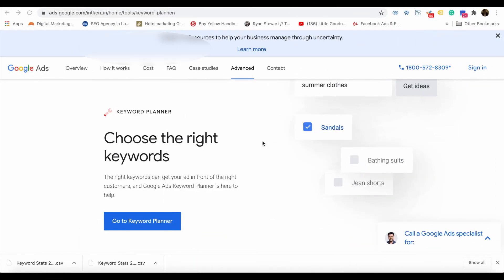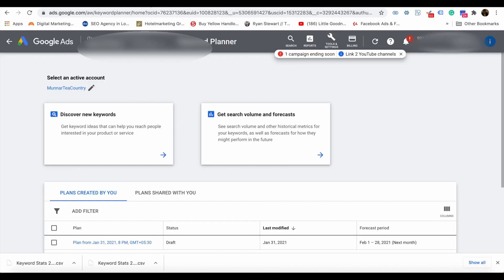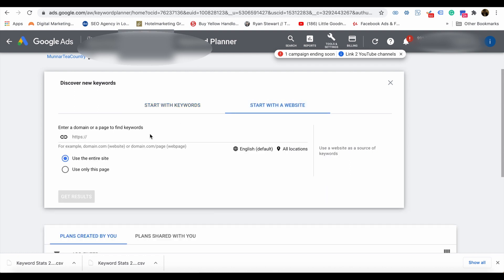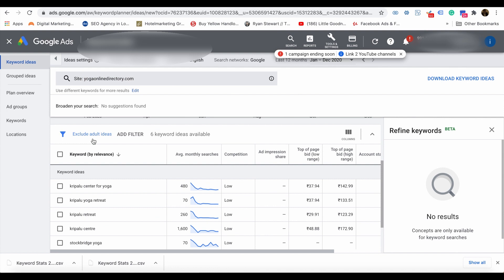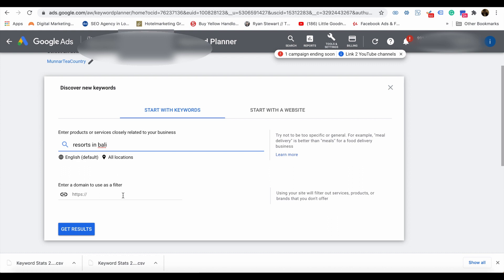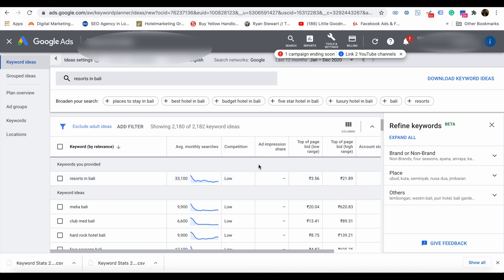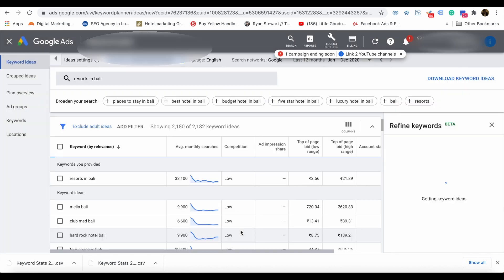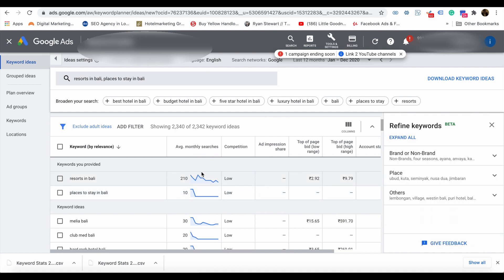How to Use Google Keyword Planner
Google  Keyword Planner gives you insight into how often certain words are searched and how those searches have changed over time.

Keyword Planner helps you research keywords for your search campaigns. You can use this free tool to discover new keywords related to your business and see estimates of the searches they receive and the cost to target them